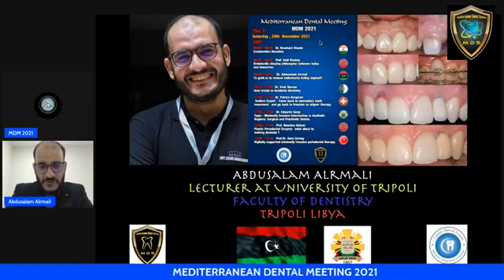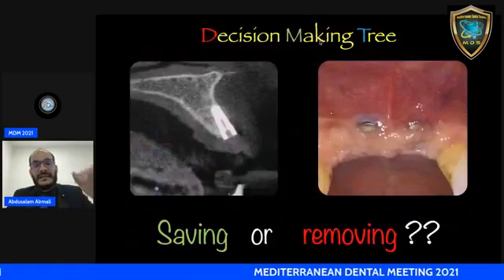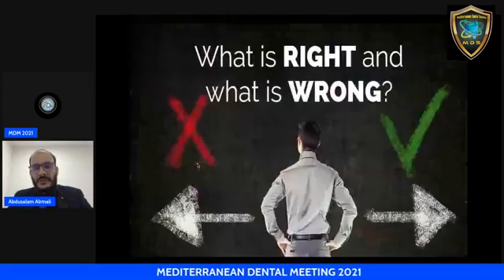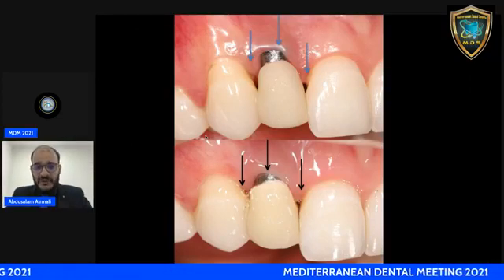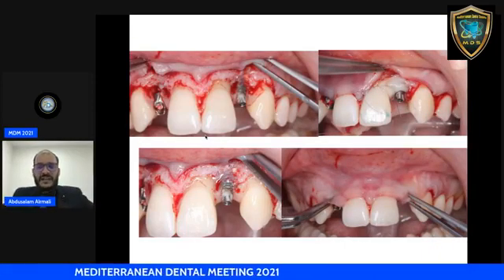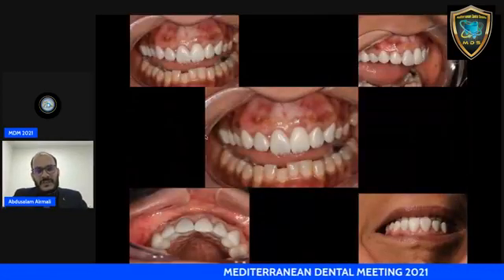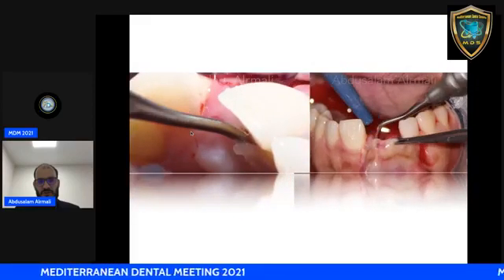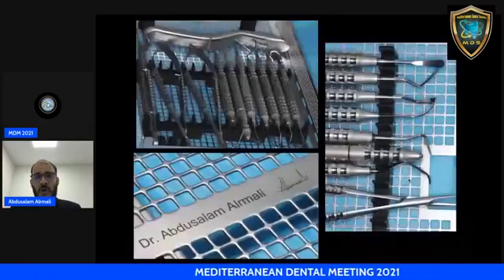To graft or to remove esthetically failing implant: Dr Abdusalam Alrmali